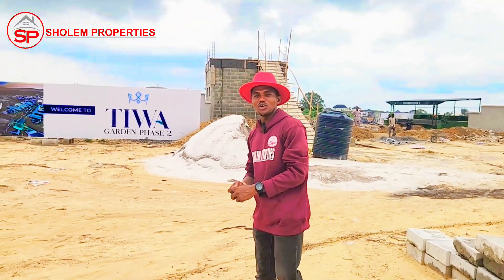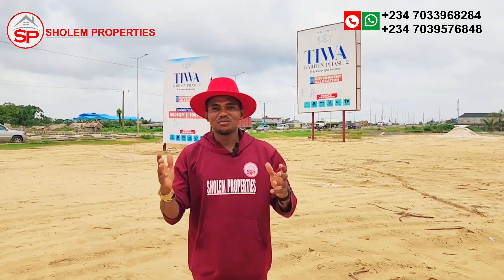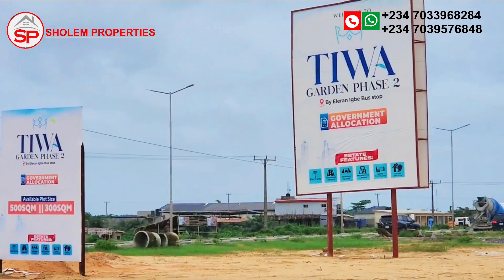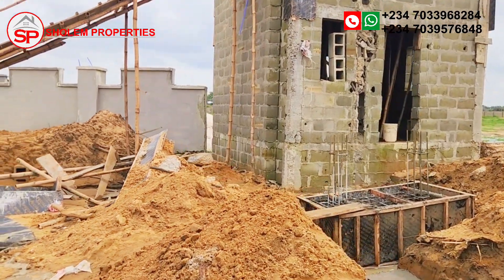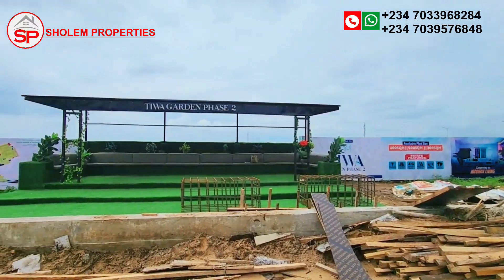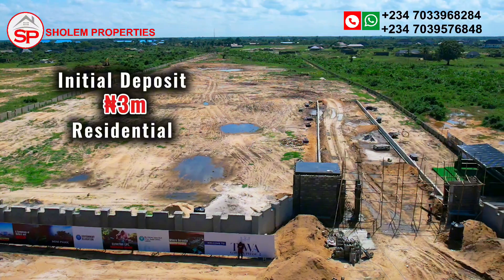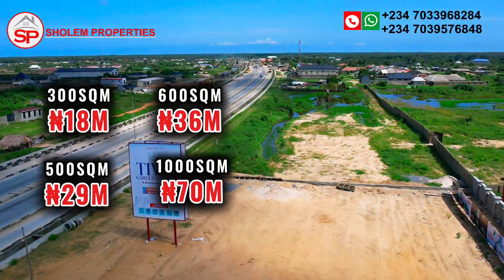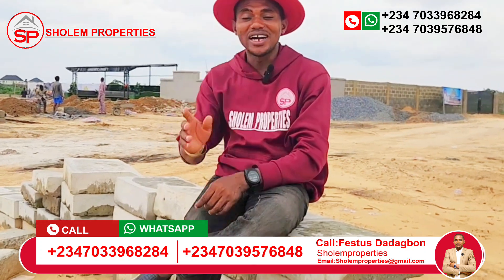Cheapest Residential Land For Sale in Ibeju-Lekki|Tiwa Garden Phase 2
Residential and Commercial Land for sale in Tiwa Garden Phase 2 in Ibeju-Lekki Lagos

The estate boasts of a blend with nature and its proximity to the city buzz.

Tiwa Garden Phase 2  is designed for those who appreciate the finer things in life with modern amenities, breathtaking landscapes, and a vibrant community where your dream home awaits.

NOW SELLING AT A PRELAUNCH PRICE

✔️300SQM  - ₦18M ($13,000)
✔️500SQM  - ₦29M ($21,000)
✔️600SQM  - ₦36M ($26,000)
✔️1000SQM - ₦70M ($50,000)

ALL-INCLUSIVE

INITIAL DEPOSIT
■₦3million  For residential
■₦5million For commercial

Please be aware that the provided exchange rates
are for reference only and do not reflect the actual rates. Clients will purchase at the current prevailing exchange rates.

WHAT YOU NEED TO KNOW ABOUT TIWA GARDEN CITY PHASE 2

👉The estate is in a very strategic location.
👉The estate is facing the Lekki-Epe Epe Expressway.
👉The estate is a government allocation
👉The title is Government Allocation & CofO in view
👉Allocation can be verified and confirmed at the Land Registry, NTDA, and Surveyor General Office.

👉Close to Lekki International Airport and other huge government and private business landmarks
👉Close Proximity to Tiwa Garden City Water Park.

Be among the first to experience the epitome of elegance and serenity.